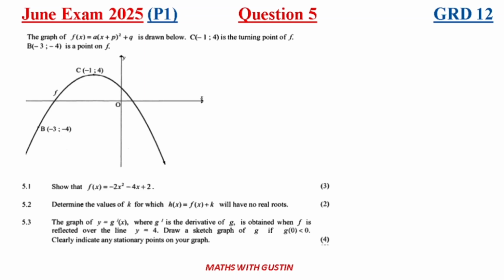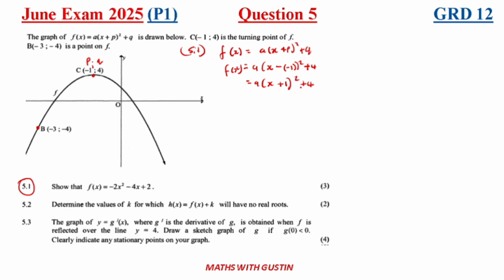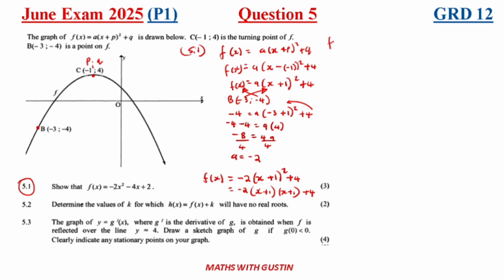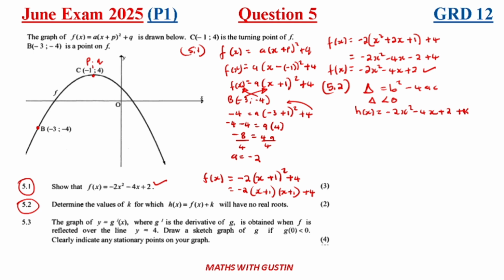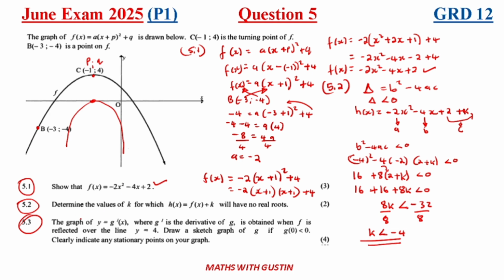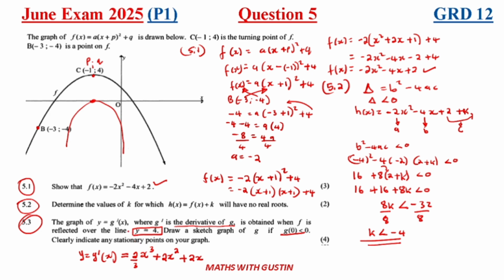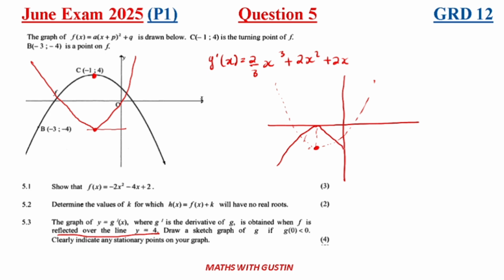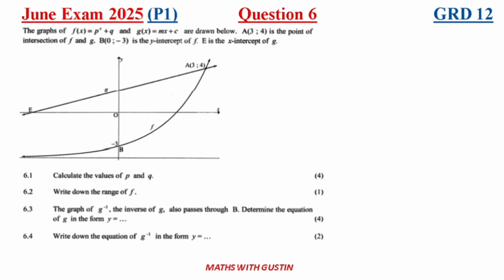June Exam 2025 Maths paper 1 Grade 12 Q5